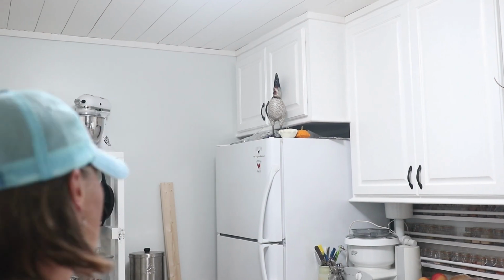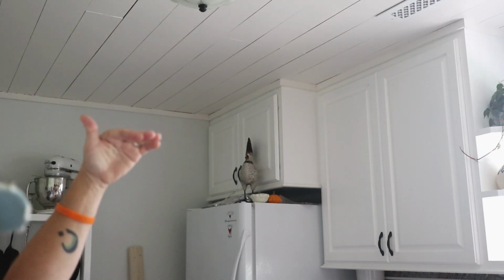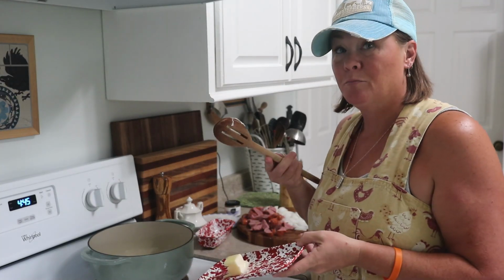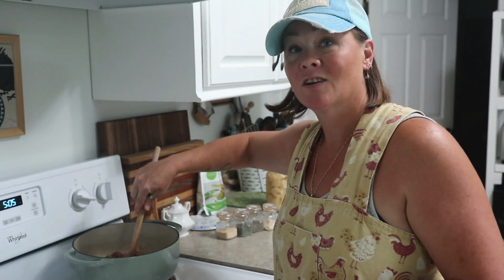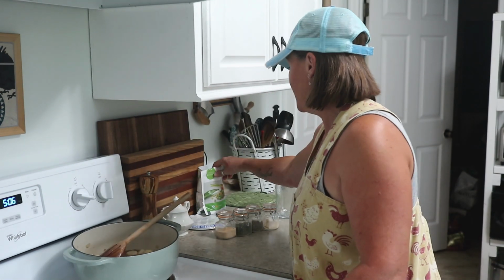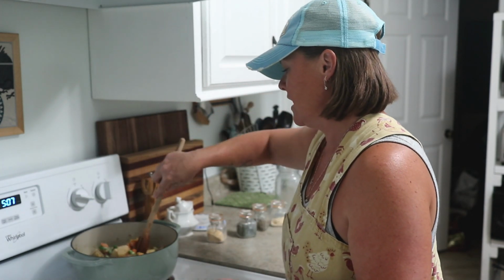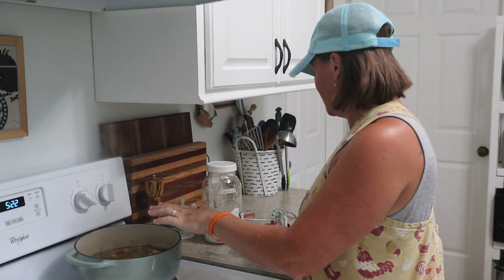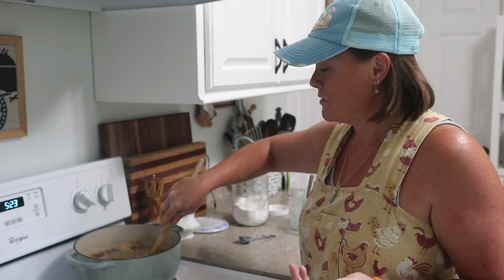USING CANNED POTATOES AND MAKING KIELBASA STEW | The Homestead Kitchen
How can you use canned potatoes? I share that in today's episode, and also shared an easy stew recipe.

SEND MAIL TO:
Constance Smith
Cosmopolitan Cornbread